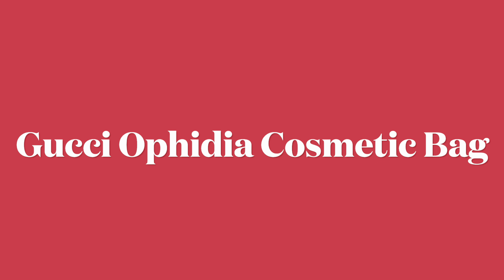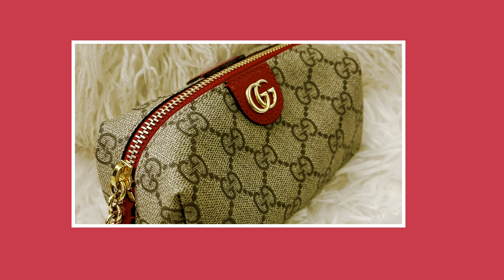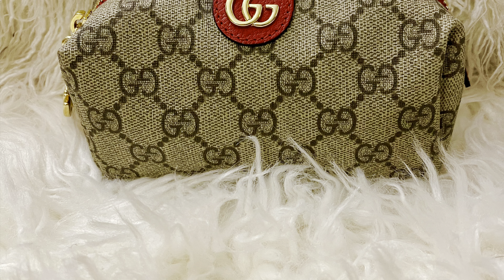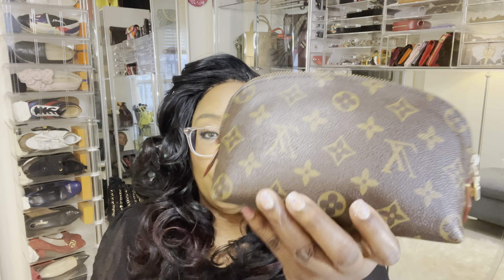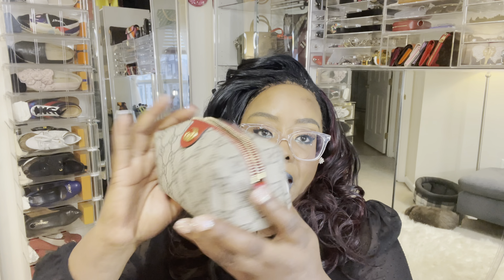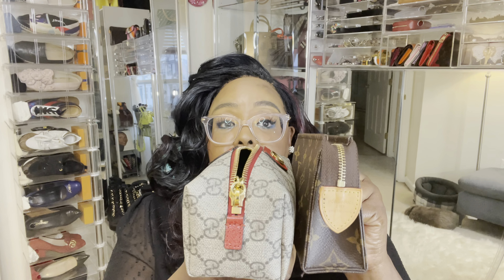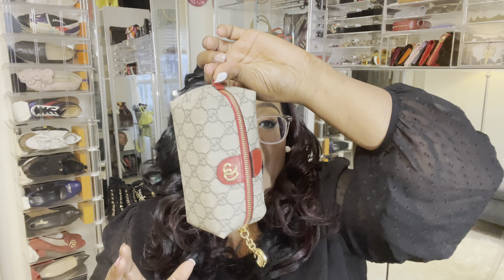GUCCI Ophidia Small Cosmetic Bag REVIEW ** MTP Love Your Space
I love a neat and organized handbag.  What better way to do it than with pouch and cosmetic bags.  Let's take a look at the Gucci Ophidia bag.

❍ WEARING ❍
➫ Black Crew Neck Cashmere Sweater with Swiss Dot Sheer Sleeves  (thrifted)
➫ MAC Lipstick (Model Behavior)